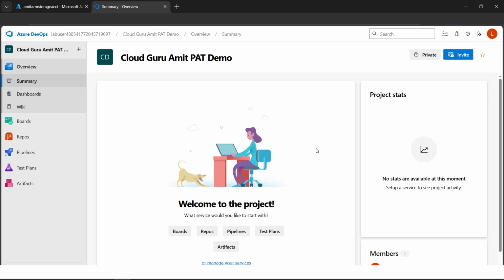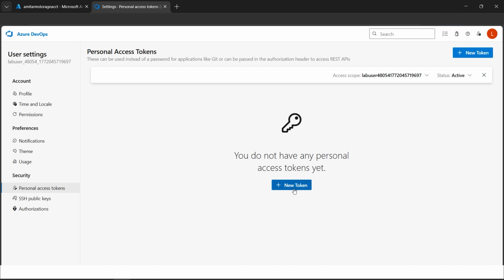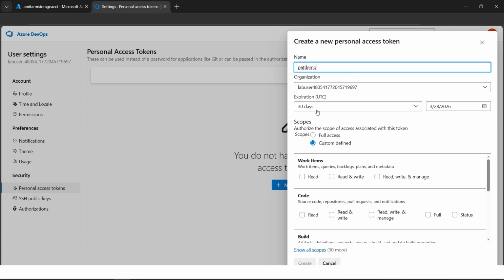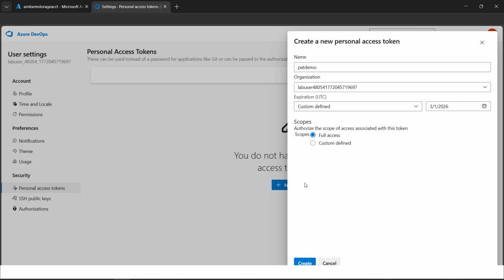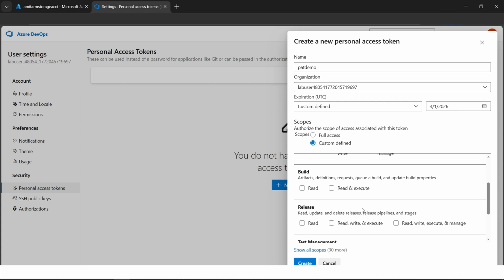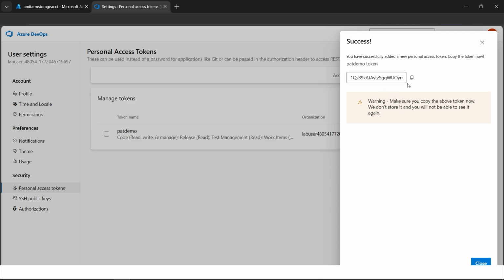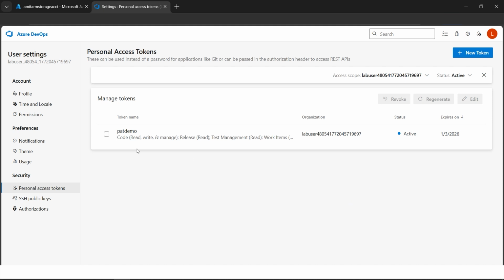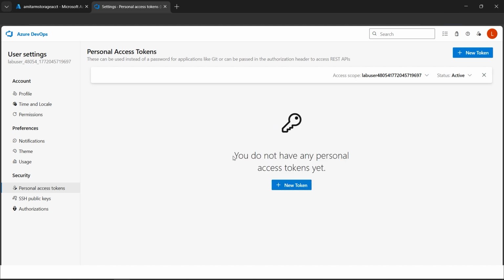Personal Access Token Hands on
Today let's learn about Personal Access Token Hands on